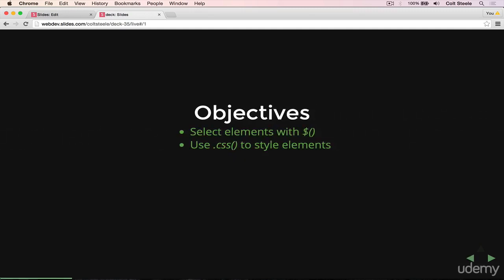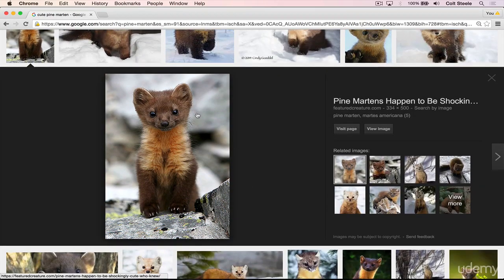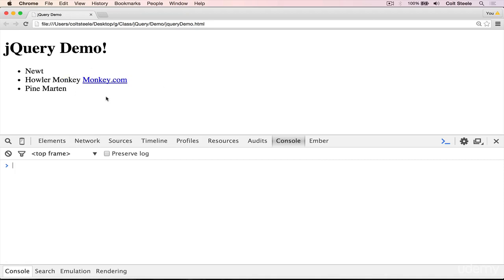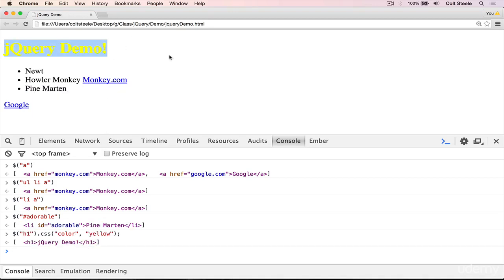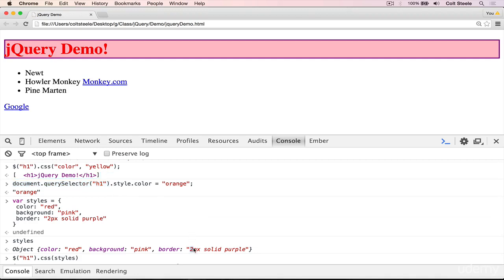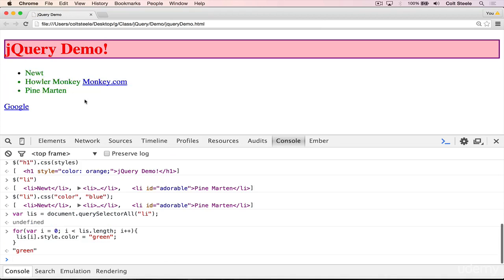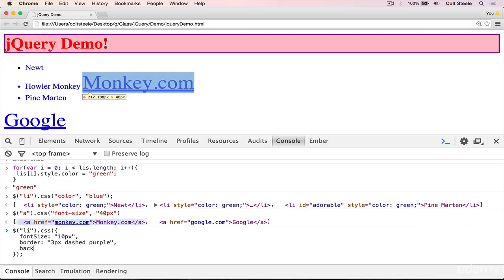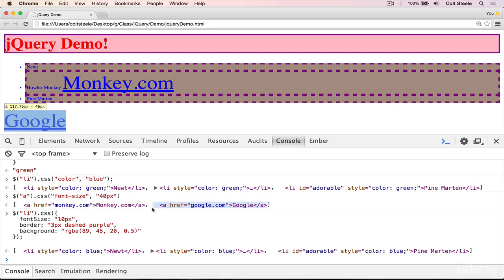Selecting with jQuery